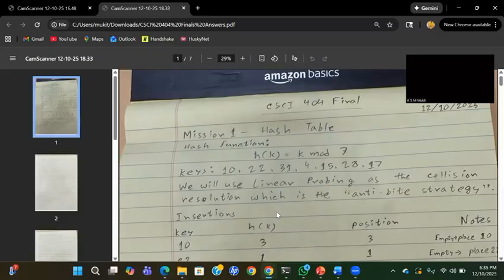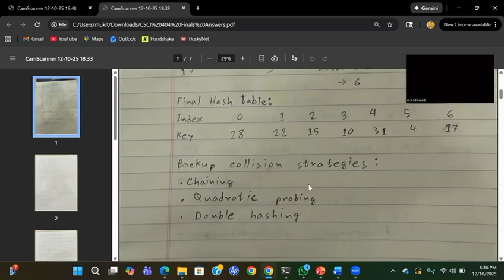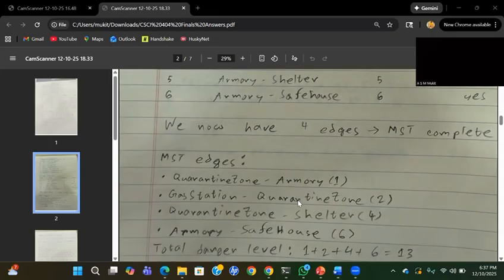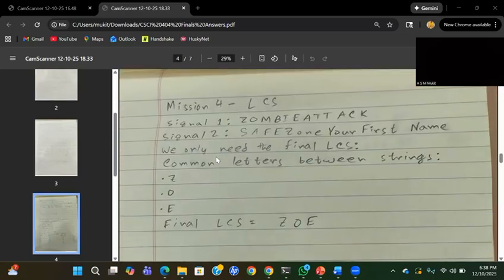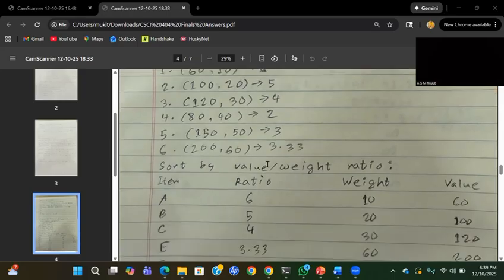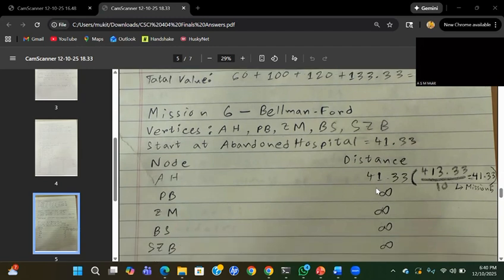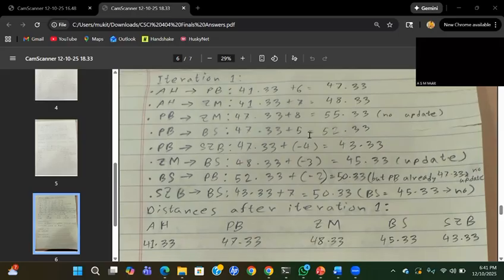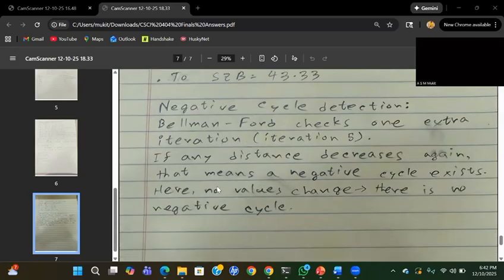CSCI 404 Finals video